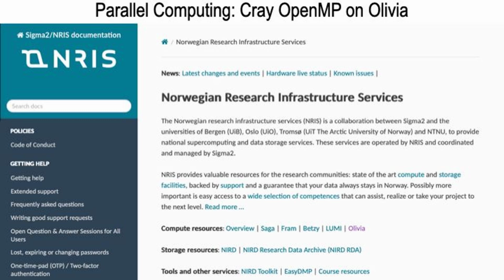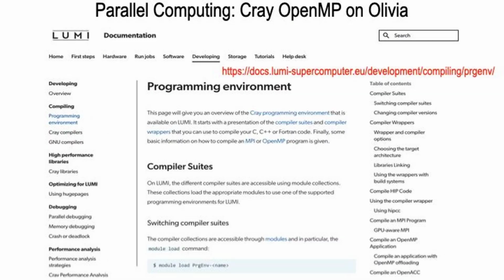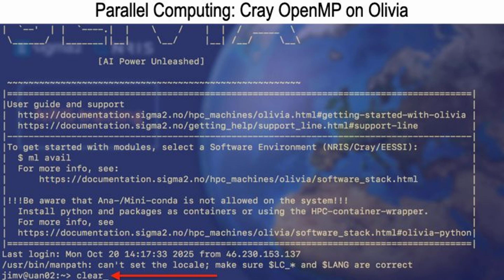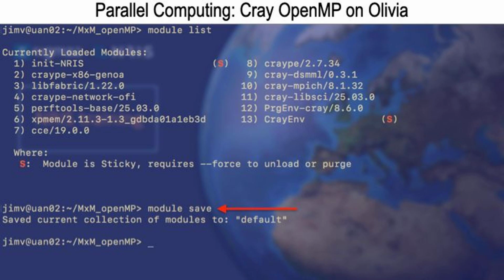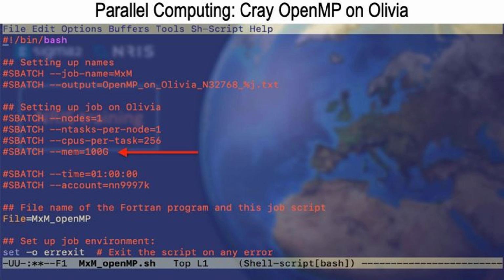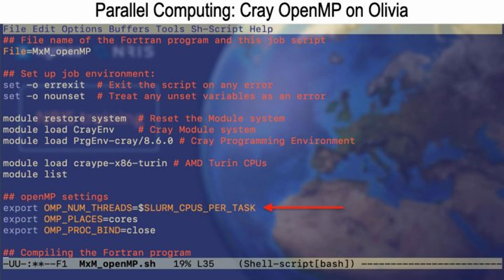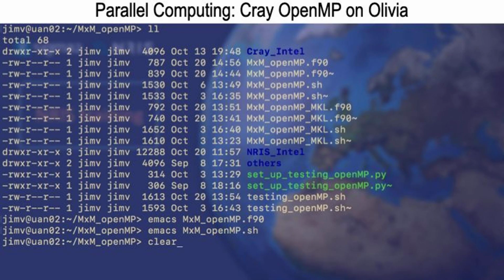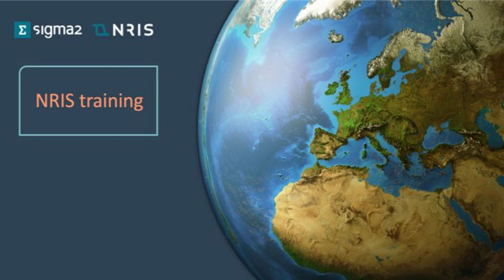41. Cray OpenMP on Olivia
In this video, we will explore matrix multiplication using a triple nested loop with OpenMP for parallel computing, utilizing the Cray Fortran compiler loaded through the Cray module system on the Olivia Linux cluster.
We will also demonstrate how to submit jobs to the Slurm queue on Olivia and show how to use the Cray module system on Olivia, both in your home environment and within your Slurm job scripts.

If anything was unclear or you think something should have been explained in more detail, please let us know in the video comments. We appreciate your feedback and it will help us improving this video.